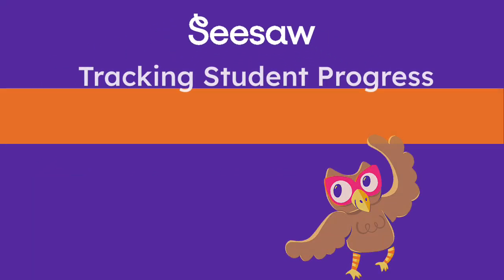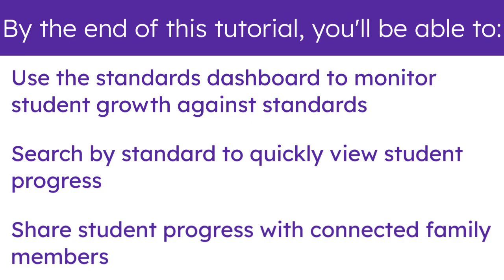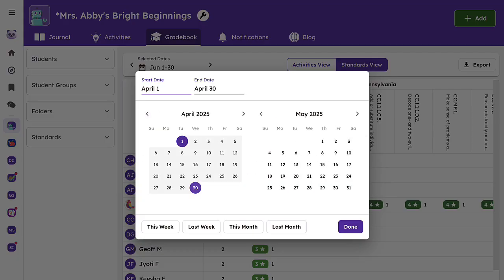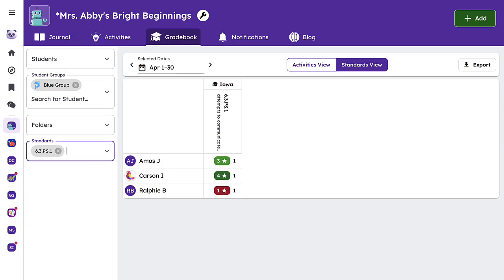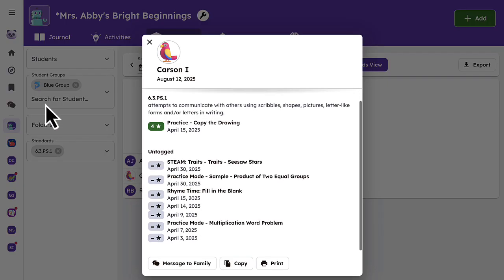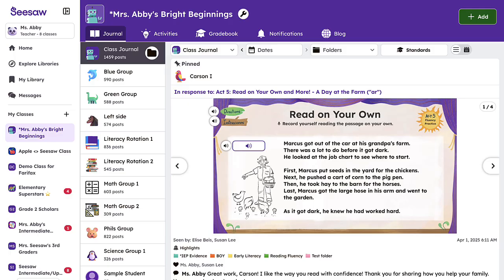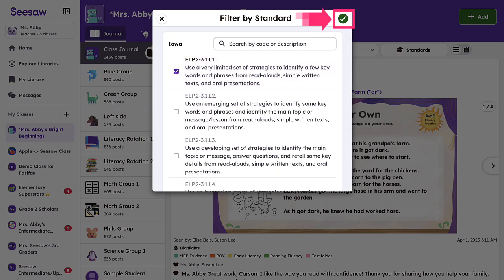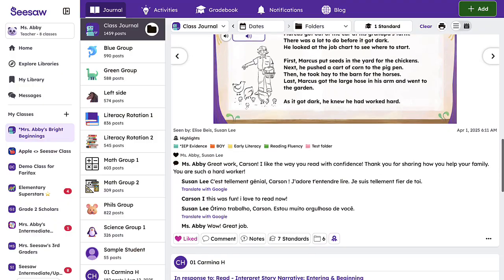Standards View in the Gradebook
Learn all about the Standards View in the Gradebook! Discover how to use data for students, groups, and your whole class to simplify tracking growth and progress against standards.